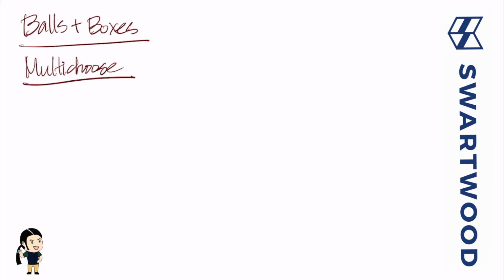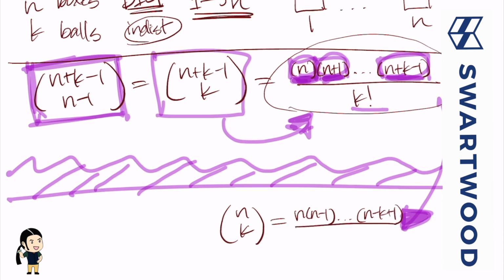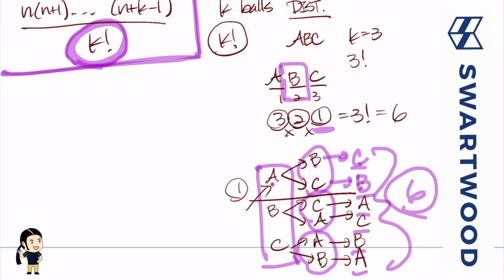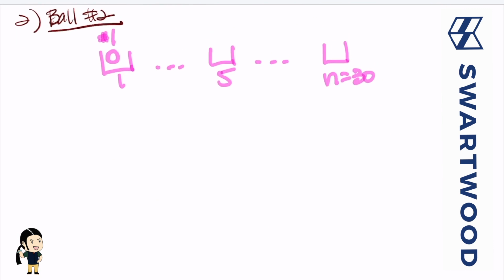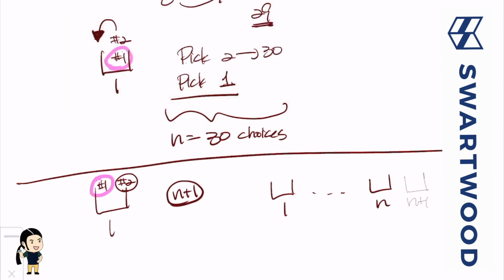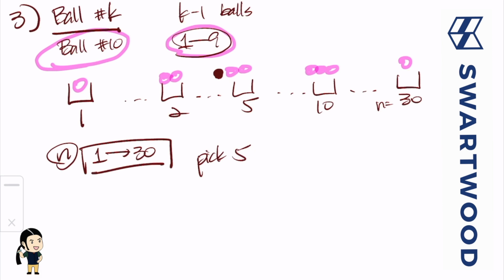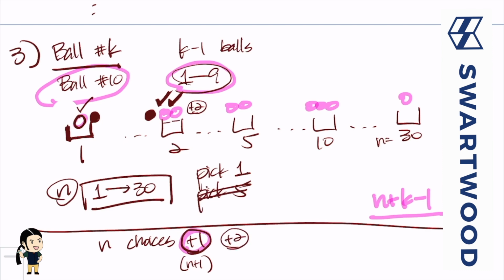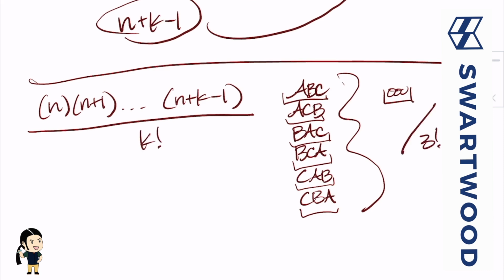Combinatorics | Combinations with Repetition | A New Take on "Balls and Boxes"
We add to the standard "Balls and Boxes" or "Stars and Bars" take on multichoose and multisets ( combinations with repetitions ) in response to a question one of our students had.  John gives a new interpretation of the [(n)(n+1)...(n+k-1)]/(k!) version of "n multichoose k."